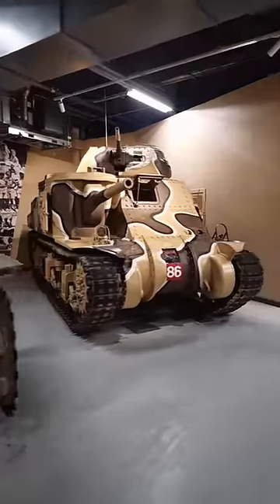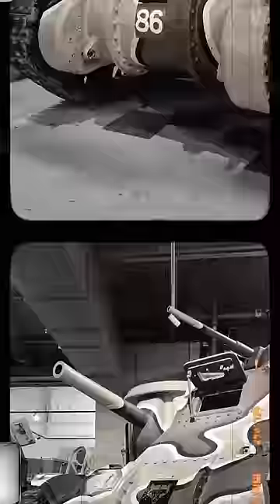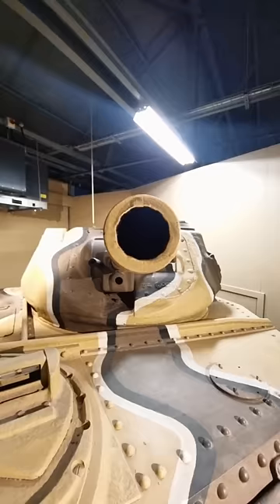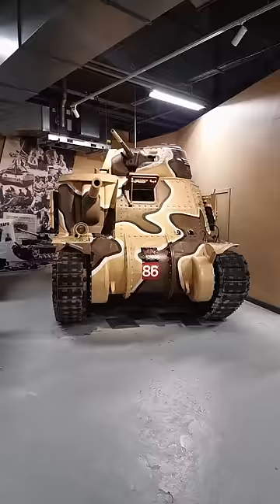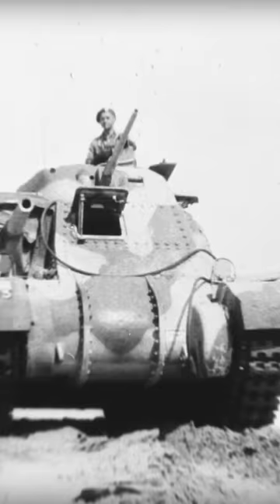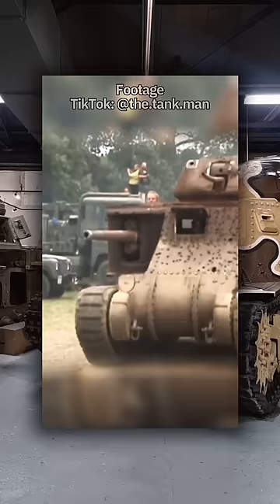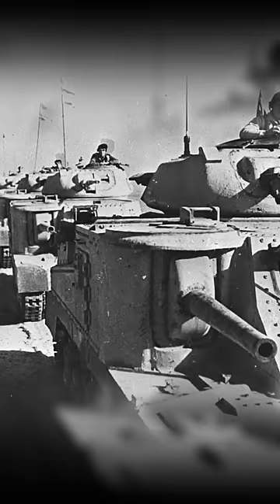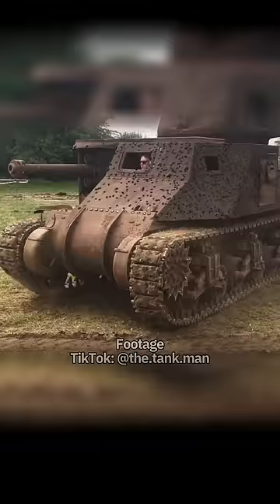M3 Grant in 60 Seconds